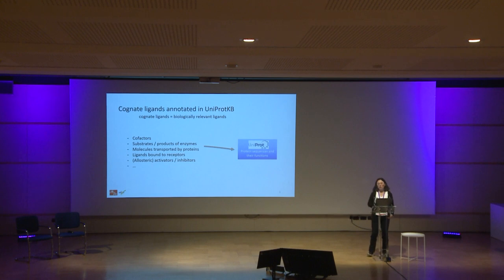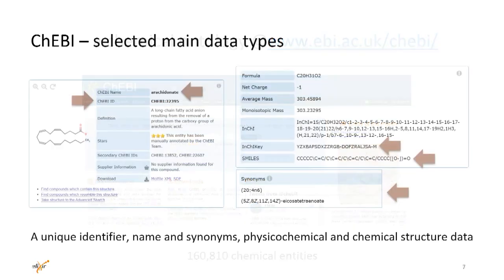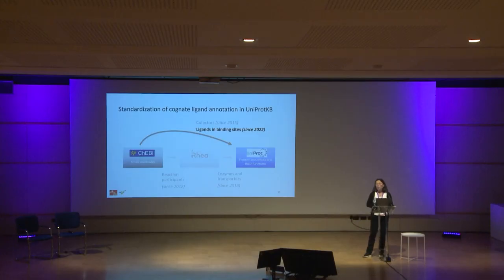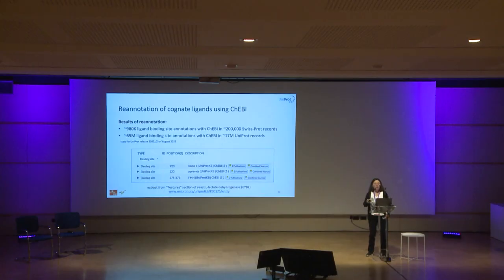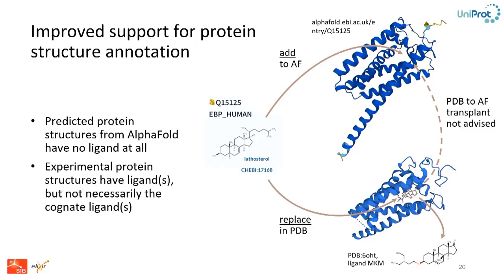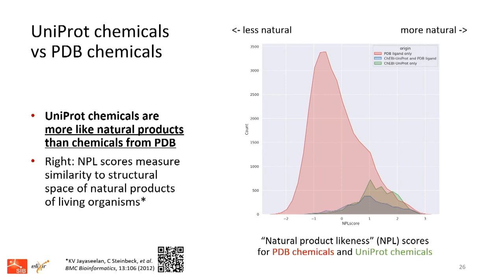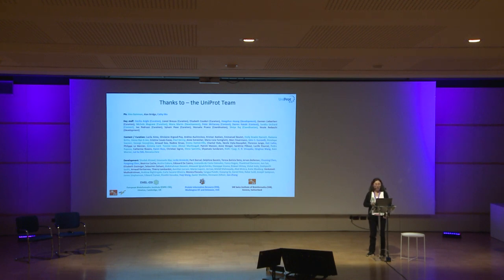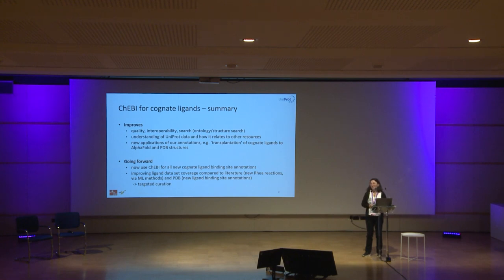Elisabeth Coudert - Annotation of biologically relevant ligands in UniProtKB using ChEBI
*Session:* April 25 - Applications 1 - 03

is a reference resource of protein sequences and functional annotation that covers over 200 million protein sequences from all branches of the tree of life. UniProtKB provides a wealth of information on protein sequences and their functions, including descriptions of the nature of biologically relevant ligands (also known as cognate ligands) such as substrates/products of enzymes, cofactors, activators and inhibitors, as well as their binding sites. UniProtKB captures this information through expert literature curation and from experimentally resolved protein structures in the Protein Data Bank (PDB/PDBe). Here we describe improvements to the representation of cognate ligands in binding site annotations in UniProtKB using the chemical ontology ChEBI In 2022, we performed a complete reannotation of all cognate ligand binding sites in UniProtKB, replacing textual descriptions of defined ligands with stable unique identifiers from the ChEBI ontology, which we now use as the reference vocabulary for all new ligand annotations. The last UniProt release includes about 800 unique cognate ligands from ChEBI, which feature in over 65 million binding site annotations and over 15 million protein sequence records. This work continues the standardization of small molecule annotation in UniProtKB, which also covers the use of Rhea and ChEBI for the annotation of enzymes, transporters, and cofactors. This enhanced dataset will provide improved support for efforts to study and predict functionally relevant interactions between proteins and their cognate ligands using computational approaches. Users can access the dataset via the UniProt website, REST API, and SPARQL endpoint, which have been modified to support ligand searches using the chemical ontology and chemical structure data of ChEBI.